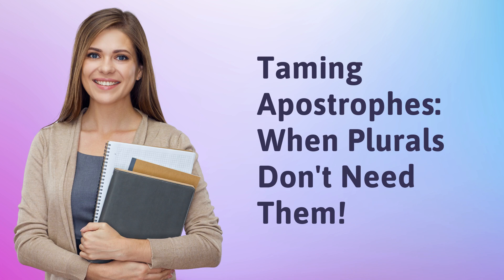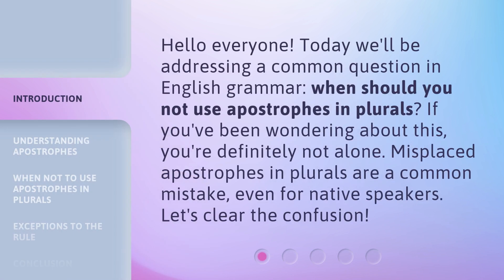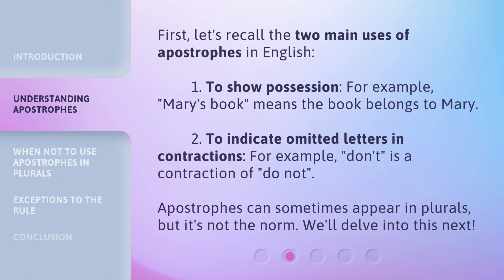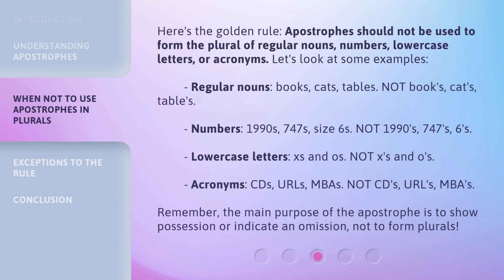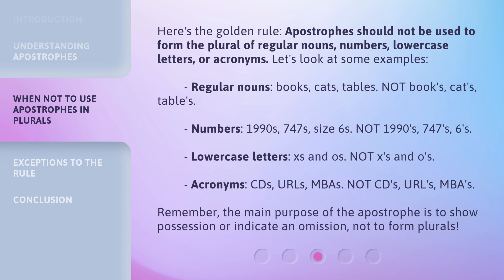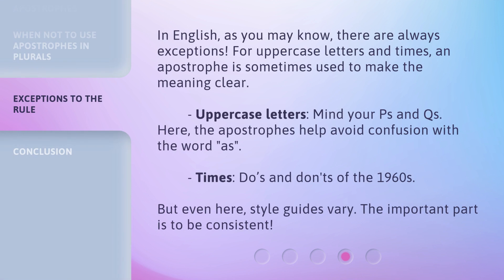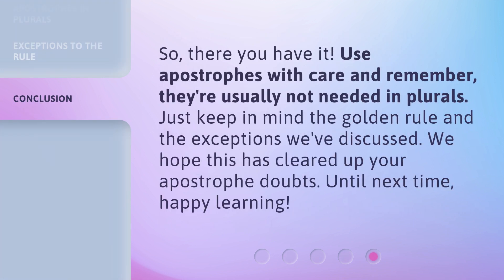Taming Apostrophes: When Plurals Don't Need Them!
Taming Apostrophes: When Plurals Don't Need Them! • Clearing up the confusion around when to use apostrophes in plurals. Learn the golden rule and exceptions in English grammar!

00:00 • Introduction - Taming Apostrophes: When Plurals Don't Need Them!
00:31 • Understanding Apostrophes
01:05 • When NOT to Use Apostrophes in Plurals
02:03 • Exceptions to the Rule